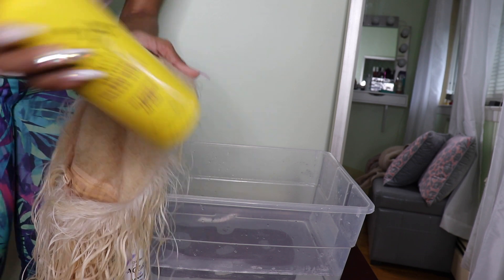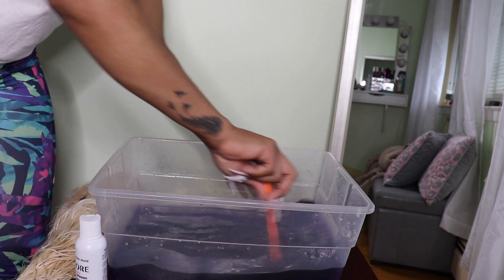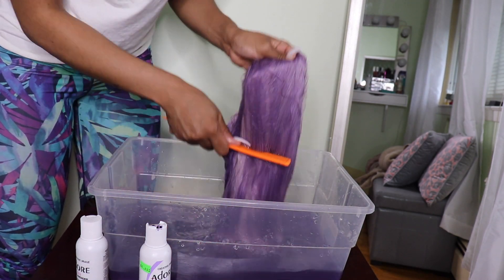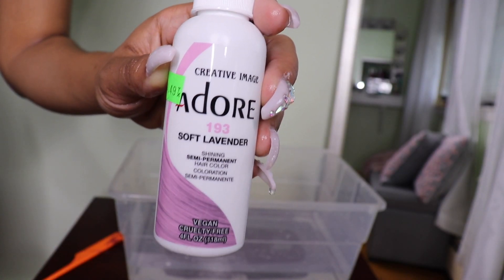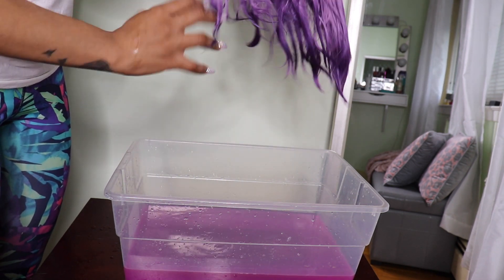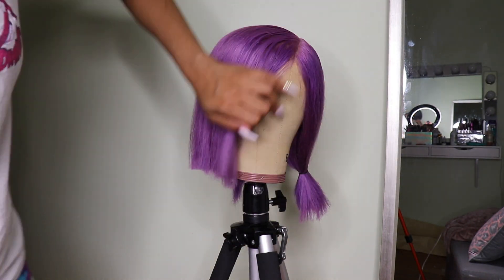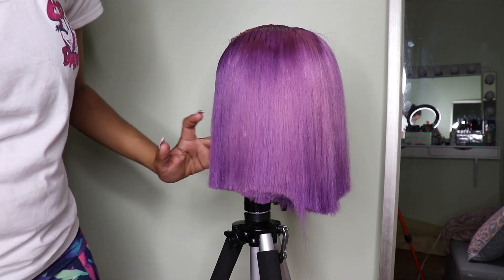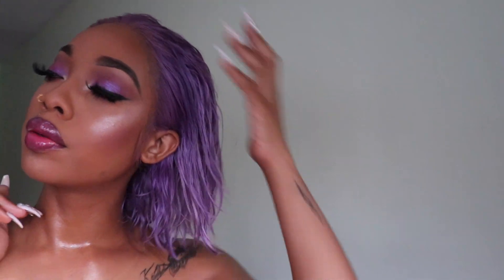EASY LAVENDER HAIR IN MINS| WATERCOLOR METHOD! WATCH ME COLOR THIS WIG|Celie Hair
If you are looking for some affordable and top quality hair, Celie Hair is the store for you.
Hair Information:
Celie Hair Blonde Bob Wig 12inch
Top Selling Blonde Straight With Lace Closure

Hey my crowned ones!! ❤️❤️
Today’s video I'll show you how yo achieve a bomb lavender color.  I tried cutting my bob shorter and failed Epically but I still end up slaying! Queen of finesse! It aint a fail its a lesson, now I know don't cut dry hair! hope you guys enjoy this video!